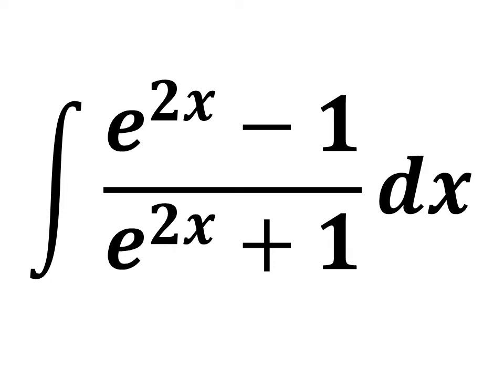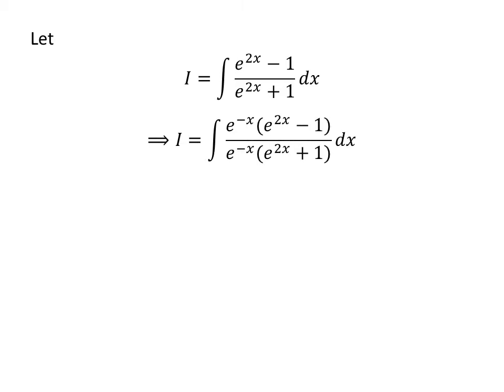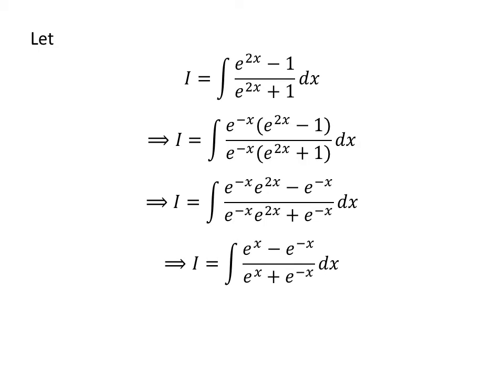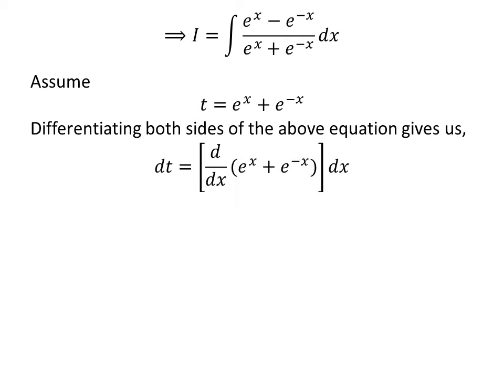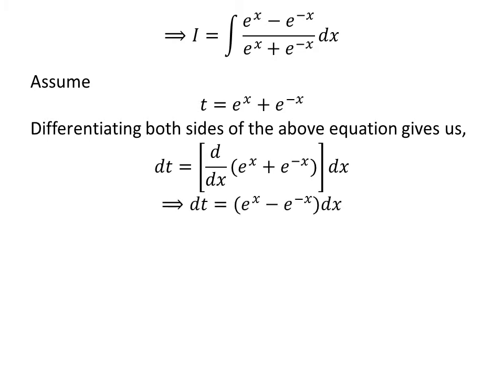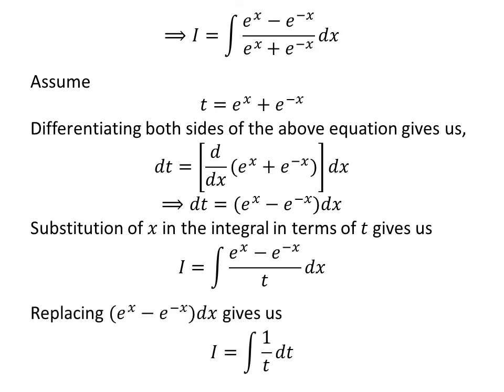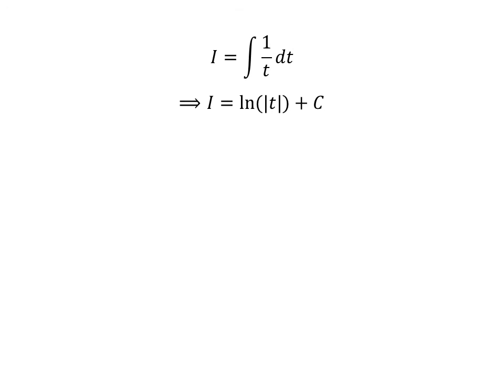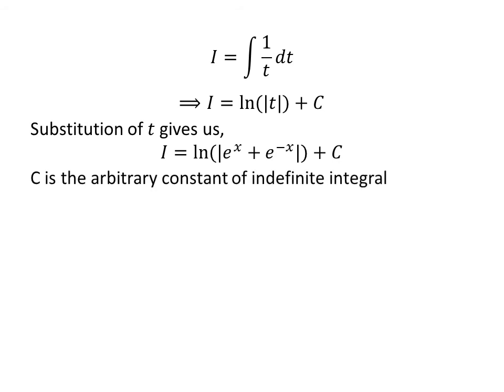Integral of (e^2x - 1)/(e^2x + 1)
In this video we will solve integral of (e^2x - 1)/(e^2x + 1) w.r.t. x.

Following is the URL of the video explaining the integral of 1/x.

Other topics for the video are:
How to find integral of (e^2x - 1)/(e^2x + 1)?
How to evaluate integral of (e^2x - 1)/(e^2x + 1)?
What is the integral of (e^2x - 1)/(e^2x + 1)?